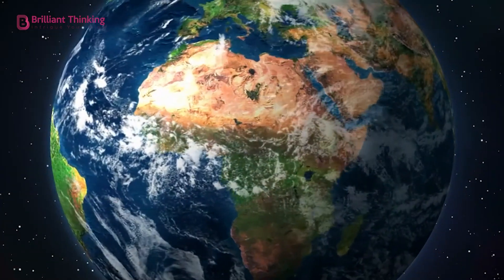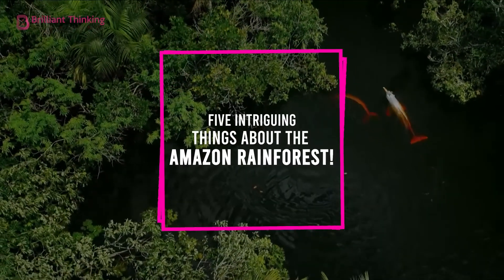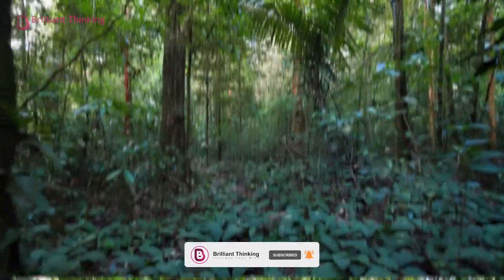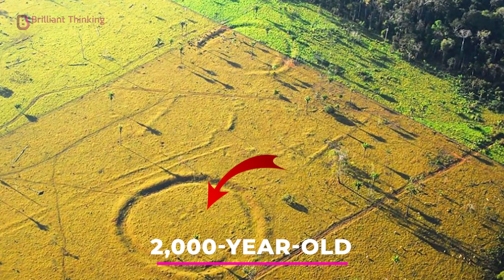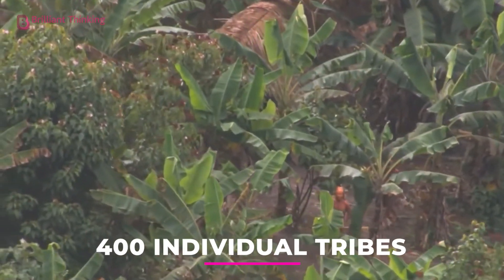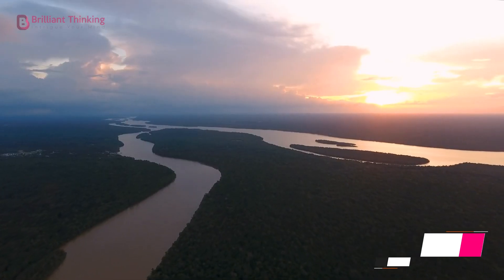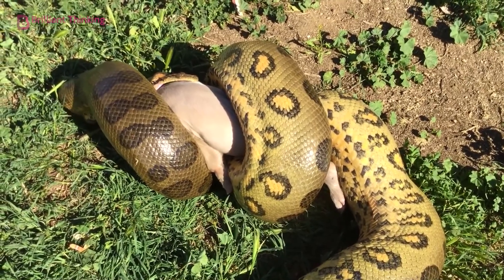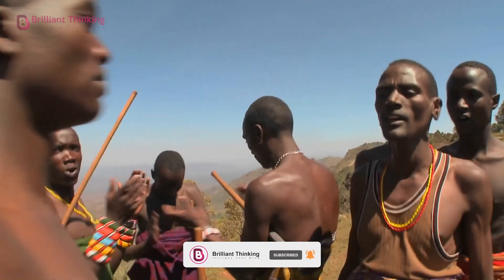Five (5) Intriguing Things About The Amazon Rainforest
Spanning  more than two million miles across the South American continent, the planet’s largest tropical Rainforest holds a lot more than meets the eye. From gorgeous foliage that spans across millions of plant species to the extensive wildlife and tribes that call it home, there really is no shortage of wonders this gorgeous landscape has to offer. But there’s a lot that meets the eye, and a few secret treasures you might not know about! Today we’ll be revealing those… are you ready? Here’s five intriguing things about the Amazon Rainforest!

1. Different layers, different homes
 It’s no secret that the Amazon Rainforest is one of the most biodiverse regions on Earth. Thousands of tree species grow upwards of 250 feet tall, encasing the Amazon floors in a massive network of branches; these trees make up what is known as the canopy layer. Some of these trees even grow taller, poking above the canopy to form what is  called the “emergent layer”—where small flying animals like birds and bats are able to thrive because of their abilities to maneuver around and through the trees when it’s windy. But what about below? There’s actually another “above ground” layer called the understory layer, where the plants grow with fragrant flowers in an effort to attract pollinators without there being need for a whole lot of light. As for the floors, they’re simply dark and few plants are able to thrive.

2. Geoglyphs
 There are some spots on the floor of the Amazon Rainforest where, due to deforestation and other practices of farming, ranching and clear-cutting, there is evidence of land use by earlier groups. 2,000-year-old massive geometric earthworks in the form of squares and circles as large as a city block can be seen throughout sections of the Amazon Rainforest! These are called ‘geoglyphs’, an intentional human carving of the land to make room for farming and other land use practices. It isn’t clear just what exactly they were used for, but recent studies have revealed that this ancient human activity was done using sustainable practices. Still it’s an interesting ancient display of human activity in one of the most remote places in the word!

3. Isolated Tribes
 It’s surprising to learn that approximately  one million indigenous people currently live within the Amazon Rainforest.  Among these people are 400 individual tribes, many of which have had contact with outsiders for many centuries.  Many of these tribes’ hunt, farm and even have access to western medicine and education! Now that might all sound unimpressive but, did you know there’s a number of “uncontacted” tribes ; some of whom have no knowledge of the outside world – choosing to remain remote, while others are either too feral or too remote and  they have no idea of the technological world that surrounds them.

4. Huge Snakes
 With such a vastly diverse makeup, the Amazon Rainforest is home to some species that are beyond what meets the eye. From up in the trees to down in the trenches, there’s no shortage of mysterious animals. Probably the most surprising of them all would be the green anaconda snake that calls the Amazon Rainforest home. It lives in the Amazon’s swamps and streams, where it is able to grow as long as 29 feet, weighing up to a whopping 550 pounds! While the anaconda spends most of its time in water, its eyes are on top of its head, allowing it to search for land animals as prey. We’ll skip out on the gory details, but just know that these guys can go months without food after one big meal.

5. Pink Dolphins
 Popularly known as the Amazon river dolphin, Pink Dolphins can be found in the Amazon river basins that stretch across 7 South American countries! This rare species can only be found in freshwater and their population spans only a few tens of thousands!